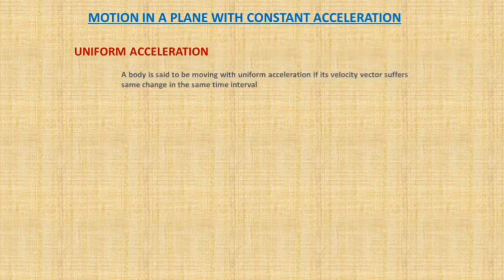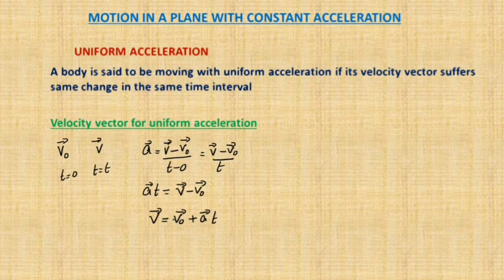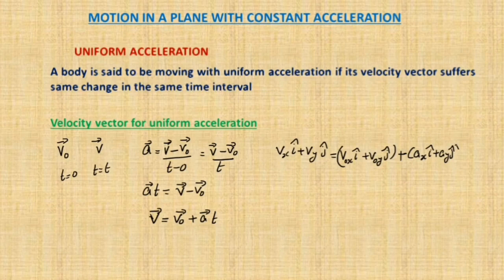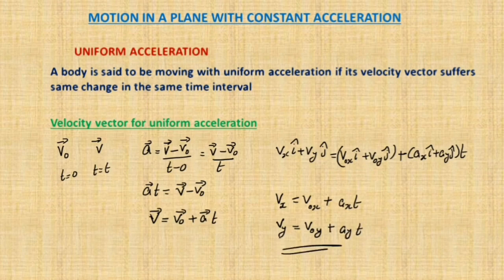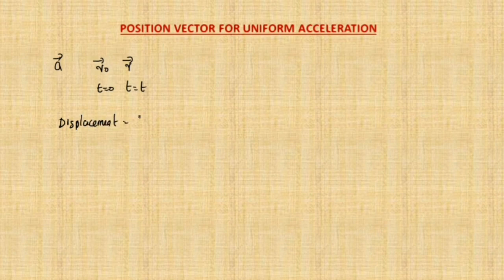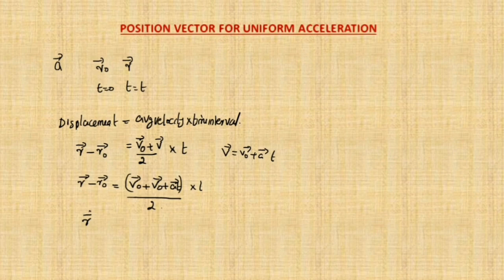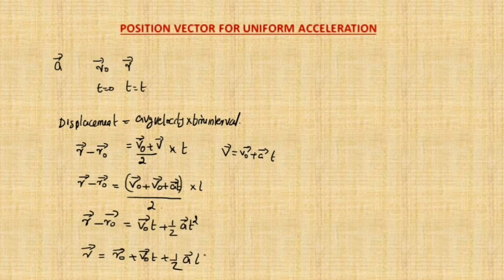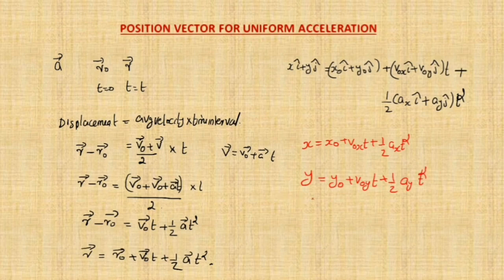MOTION IN A PLANE PART-9|| MOTION IN A PLANE WITH CONSTANT ACCELERATION